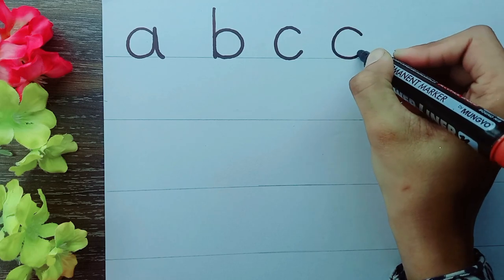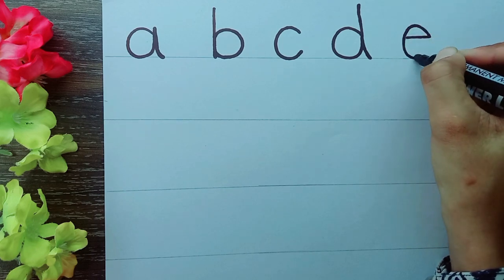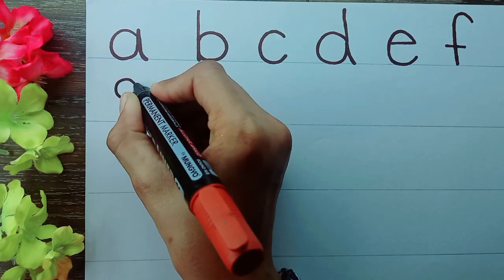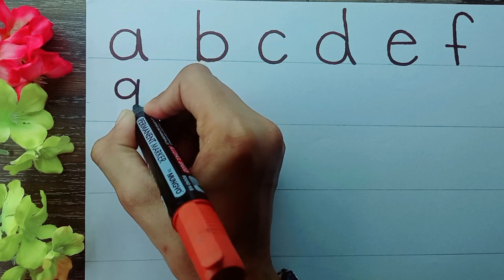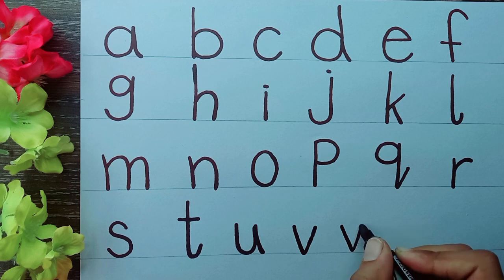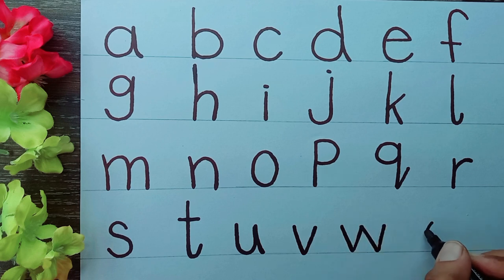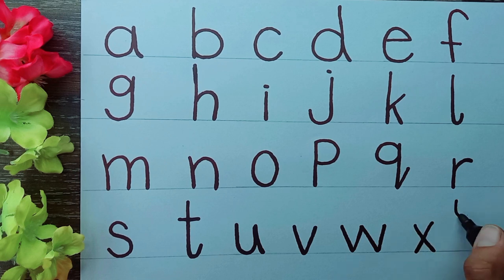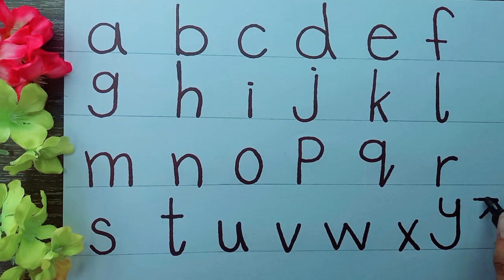Small ABCD Writing For Kids | Alphabet Writing Practice | A to Z Alphabet Writing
In this Video, we learn to write alphabet letters and how to write alphabets, alphabet writing practice, small letter, writing skill, abc song, a to z writing, alphabet writing for kids, alphabet writing tutorial and a to z alphabet writing. This video is made for beginners who wants to start English writing.

Marvellous Writing Skills is a writing skills channel. Where you can learn English Writing. We produce videos for beginners as well as advance learner. Our writing skills content contains learn to write English, writing worksheets, cursive writing and fancy writing. For beginners, we made videos on alphabet writing, tracing letters, writing worksheets and tracing worksheets. Also we work for advance learner which includes cursive writing, fancy writing and calligraphy writing. These handwriting practice videos will helpful for those who learn to write English.

In short, We provide writing practice videos and easy learning tips for you to learn English writing. So, don't waste time, let's begin to write and improve your English writing skills. These handwriting practice videos will surely help you to learn who to write English and better your writing skills.
Hope you like the content we create and provide for beginners as well as professionals.